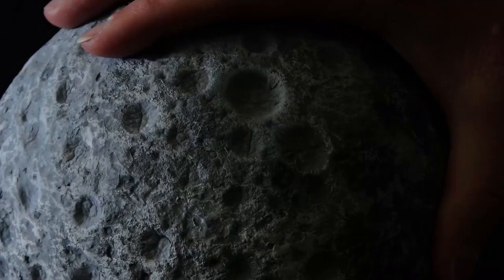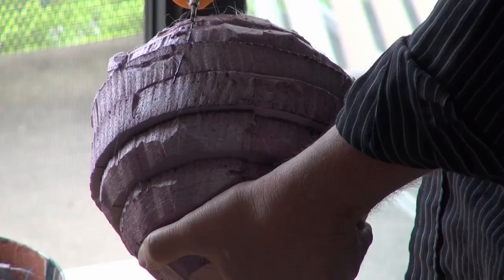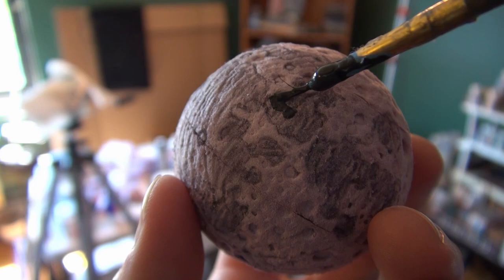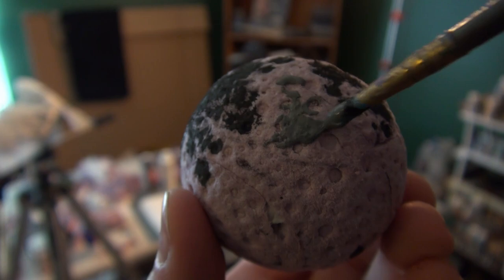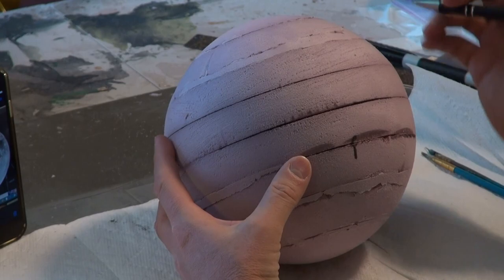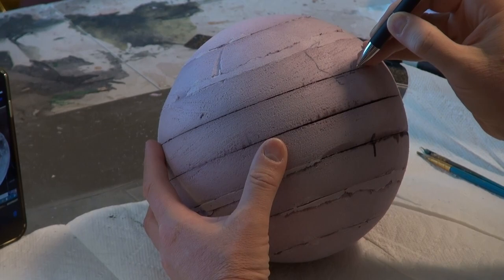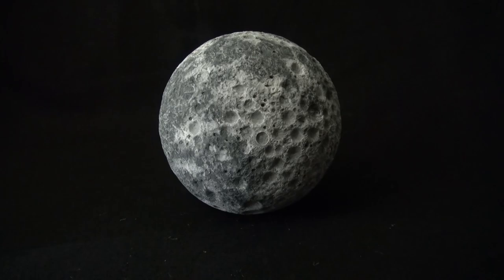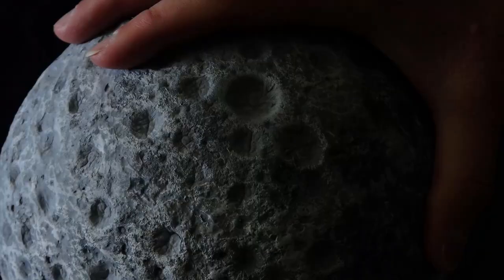Moon Diorama Model + Christian Message!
Materials List!

I used XPS foam
Hot wires are from the Hot Wire Foam Factory
I used Craft Smart acrylic paint for painting
Tin foil
Magic marker
For glue:  Loctite's Power Grab -All Purpose adhesive
Paint brushes
Knives
Razor Blade
Screwdriver, nails, paperclip -to create the craters
Pencil Compass